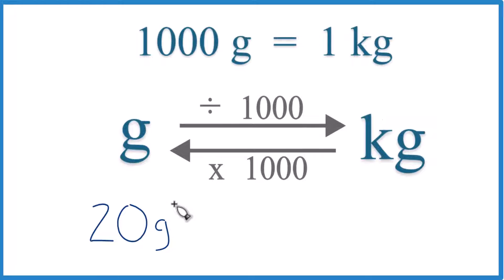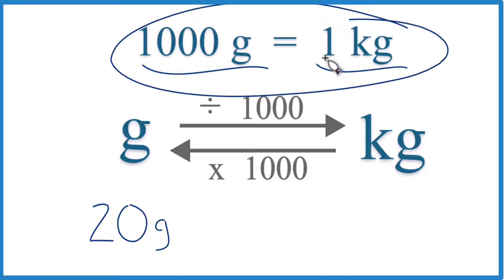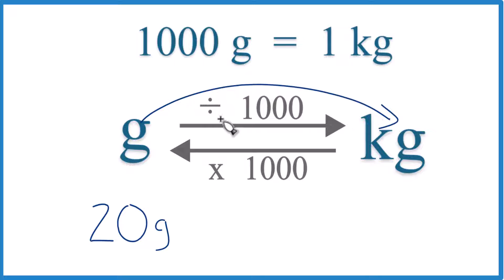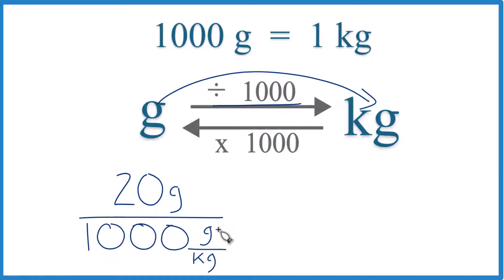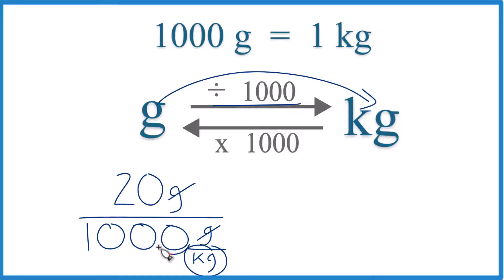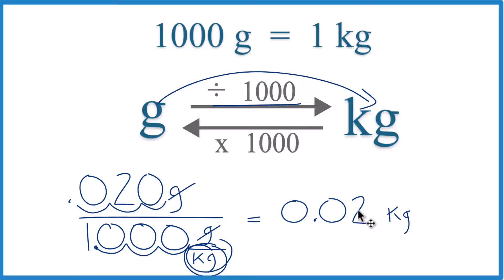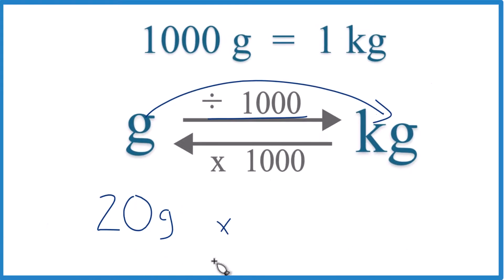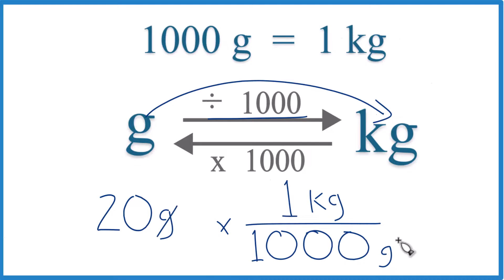How to Convert 20 Grams to Kilograms (20g to kg)